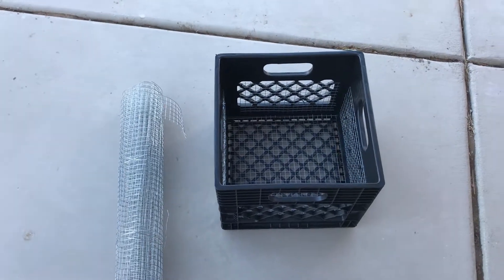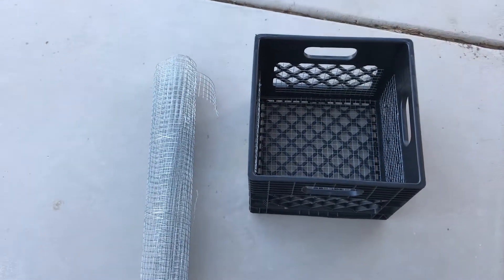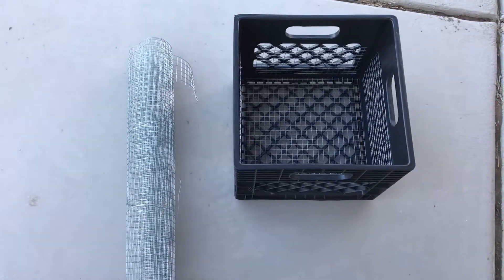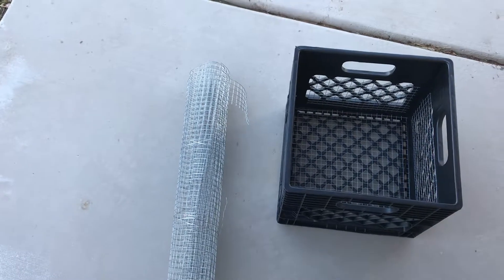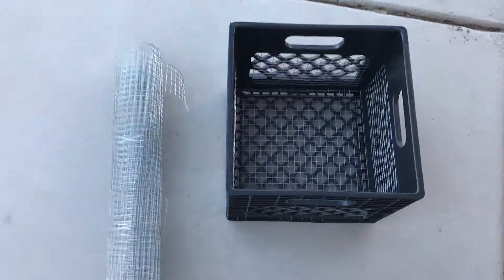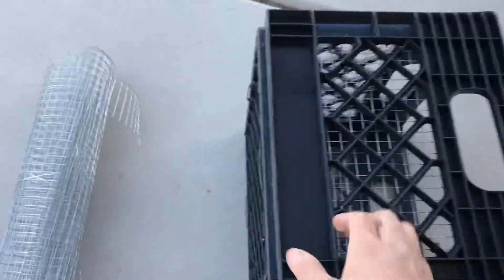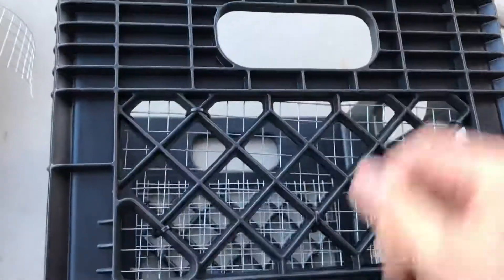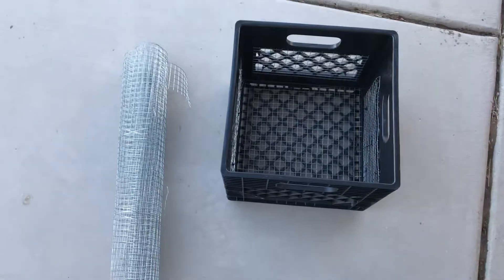ROCK SIFTER EASY DIY $20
Rock Sifter made with Milk Crate, zip ties and 1/2 inch mesh. $20